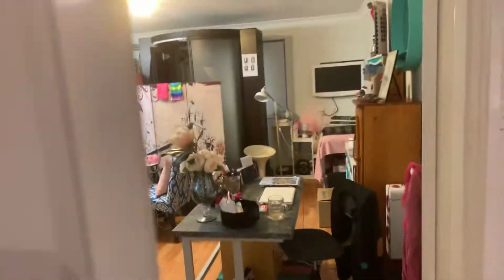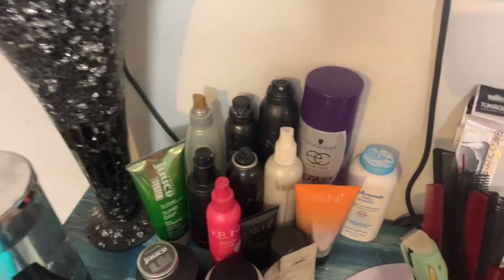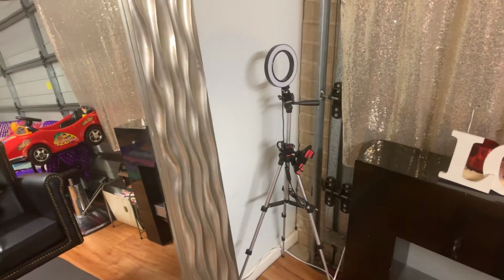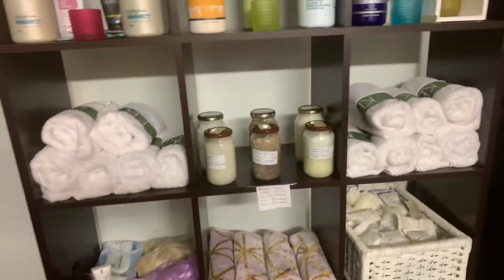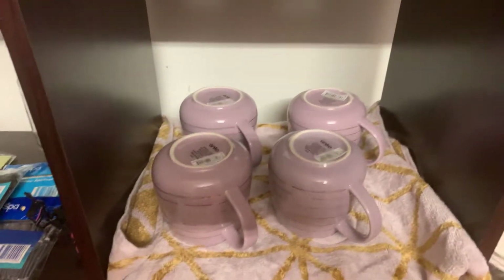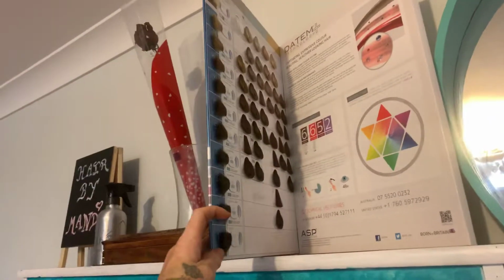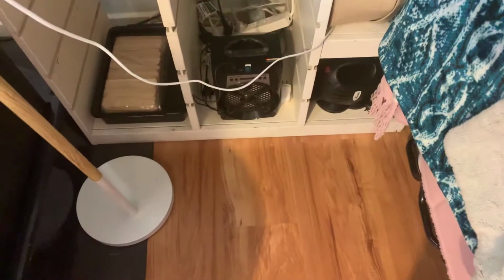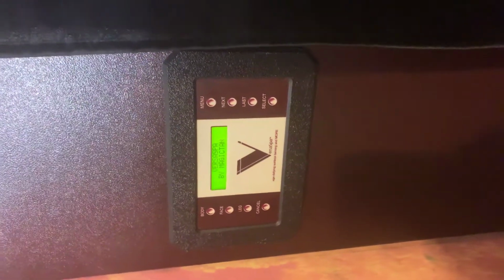Home hair salon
Come meet me and check out my rundown of my Hair & Beauty home Based salon and what I do 💜